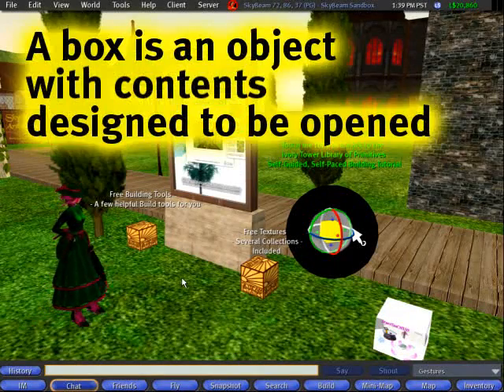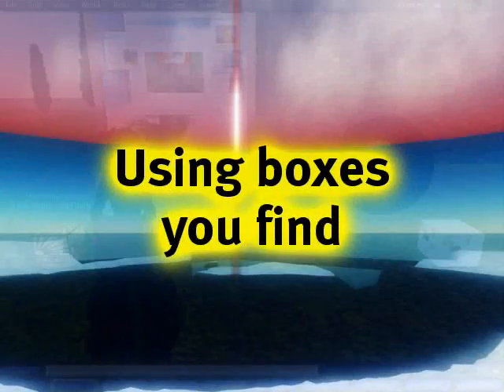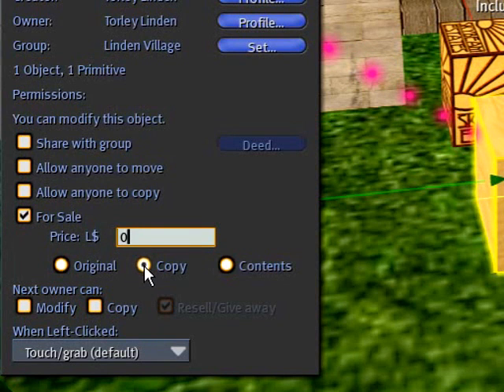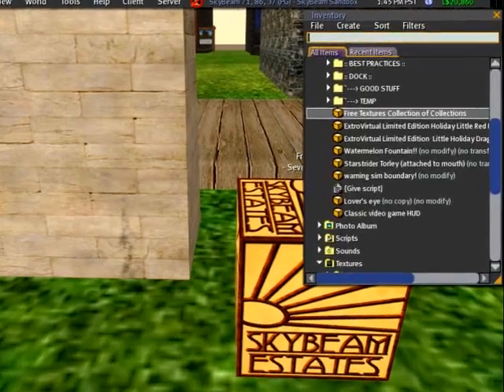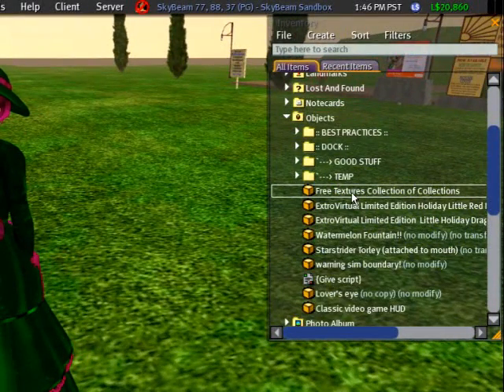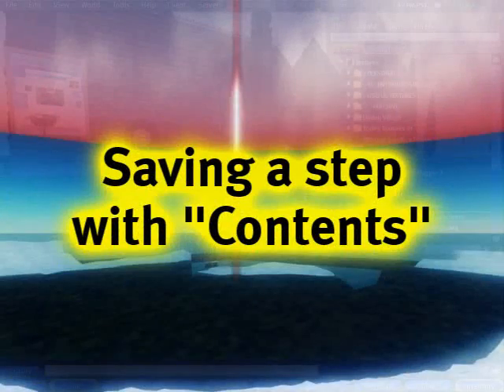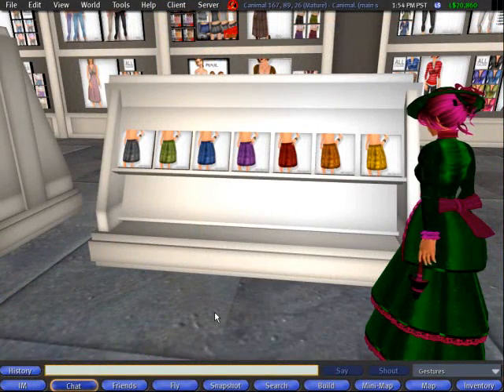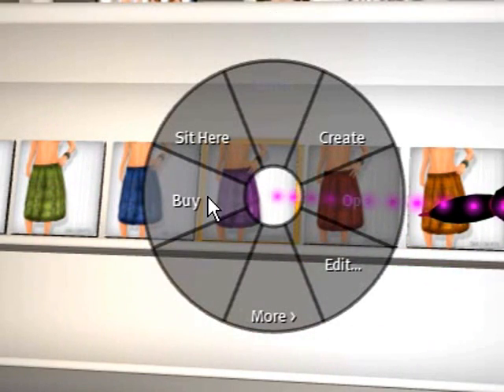How to open and sell boxes - Second Life Video TuTORial